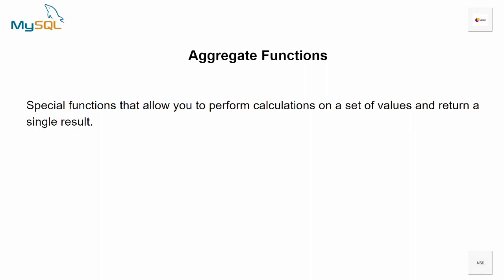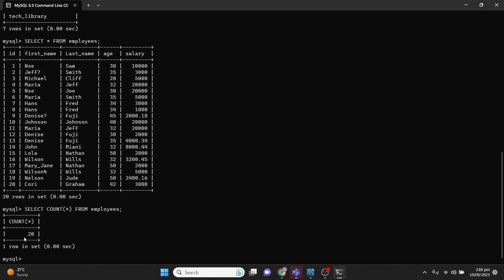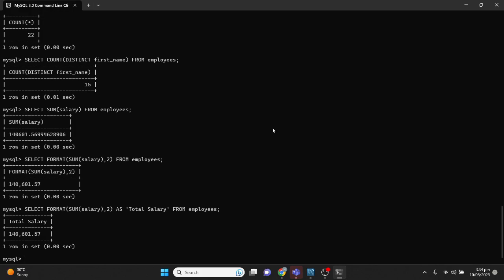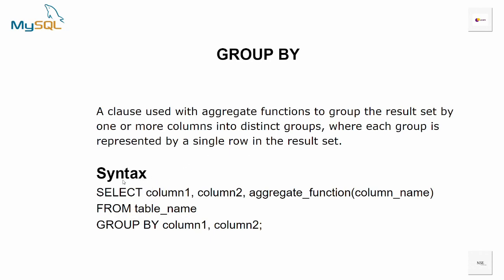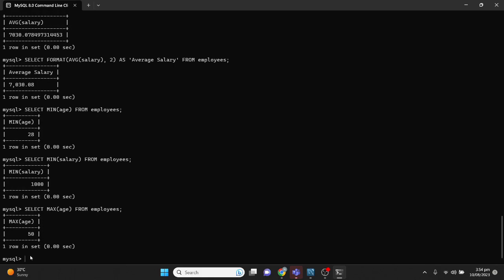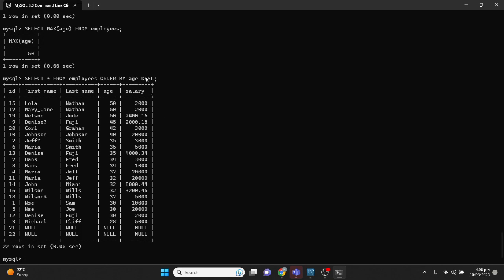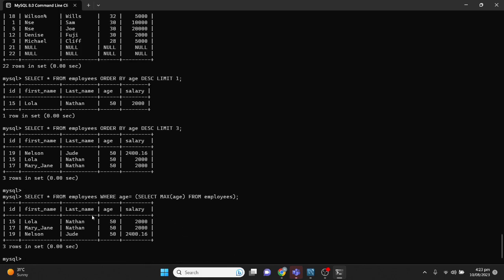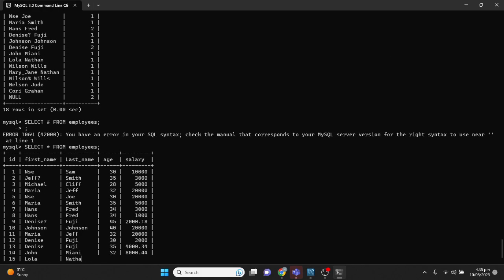MySQL Series (Lesson 11): Aggregate Functions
This video explains Aggregate Functions in MySQL.